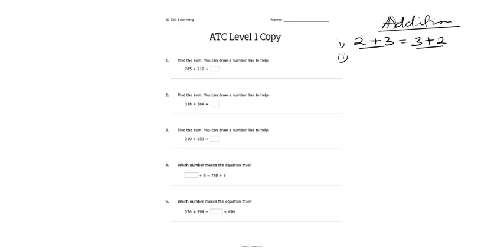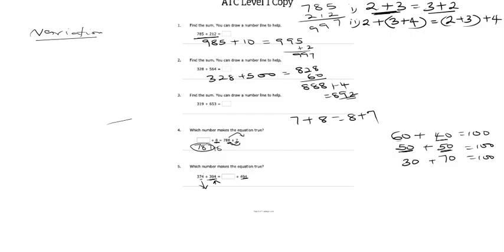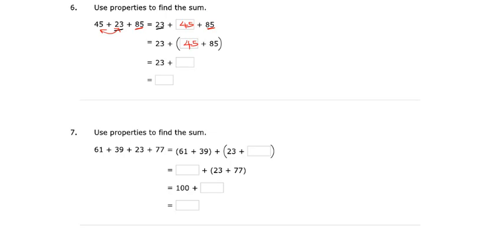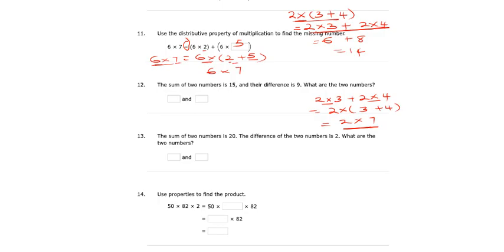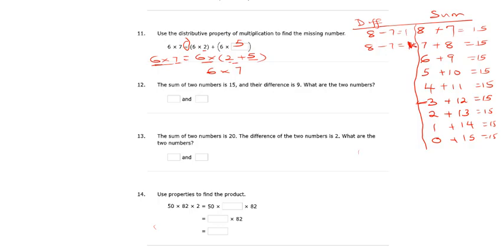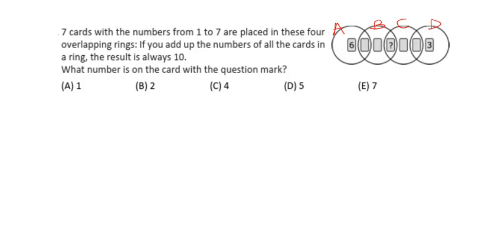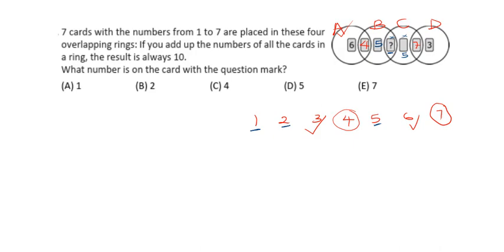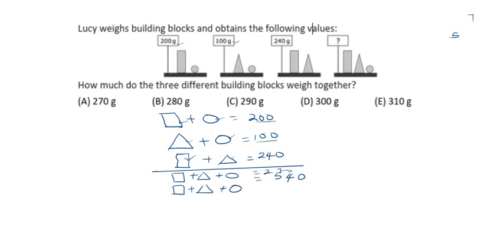Addition Trick for Ecolier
Addition trick for students writing KSF Ecolier and Benjamin exam.